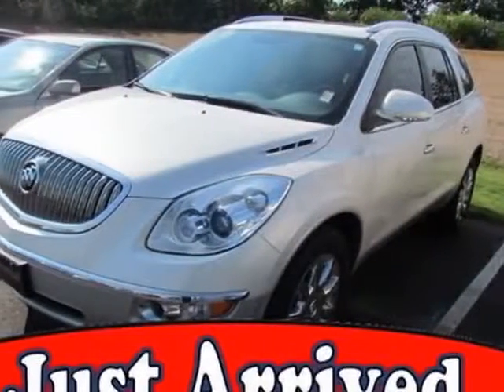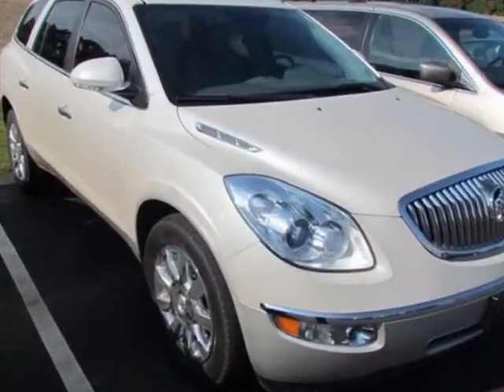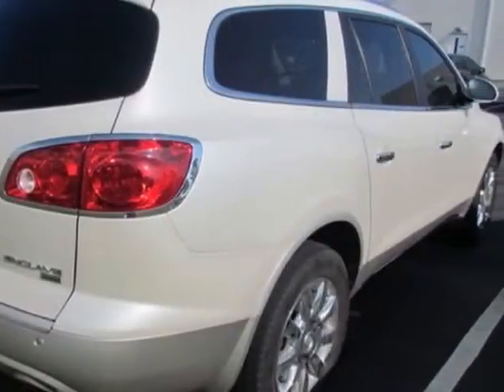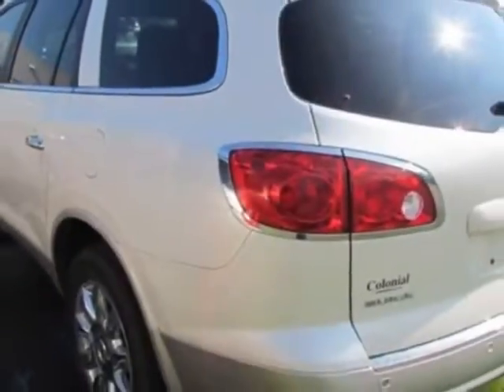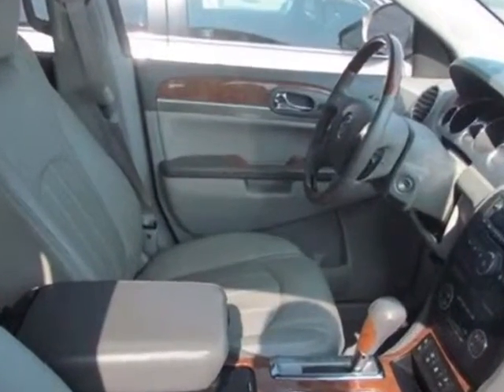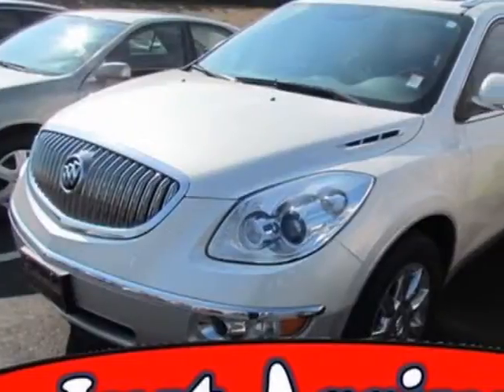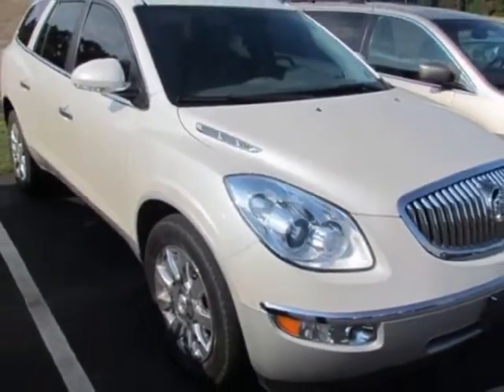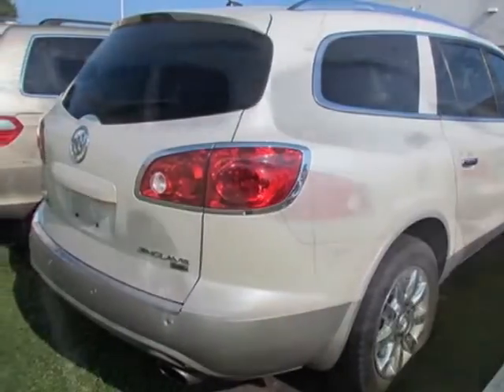2011 Buick Enclave CXL SUV - Easley, SC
Hendrick Honda Easley, Easley, SC - Buick Enclave CXL